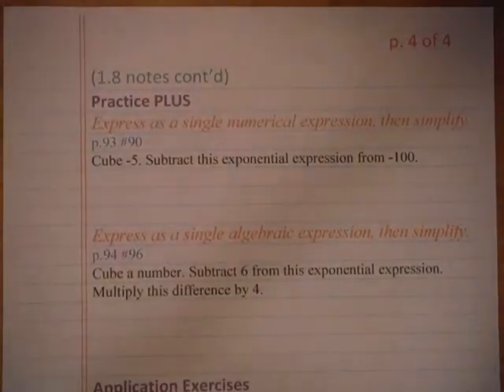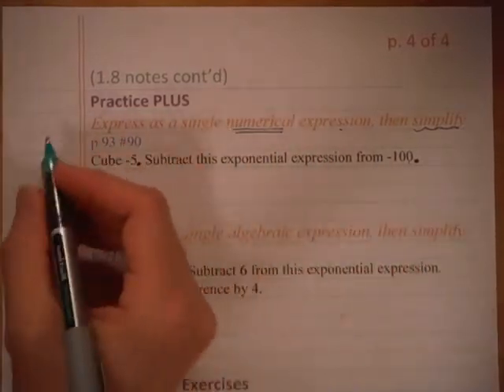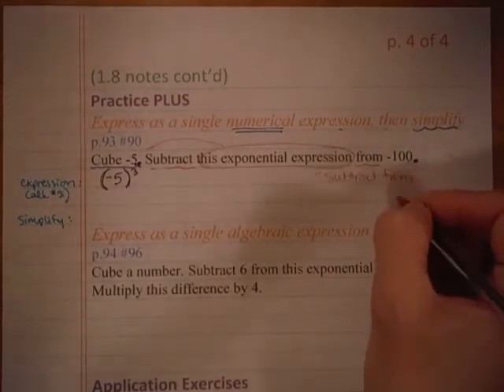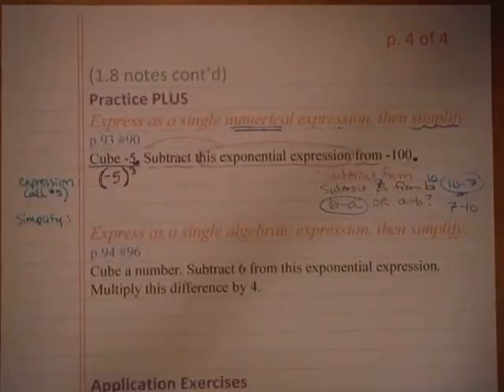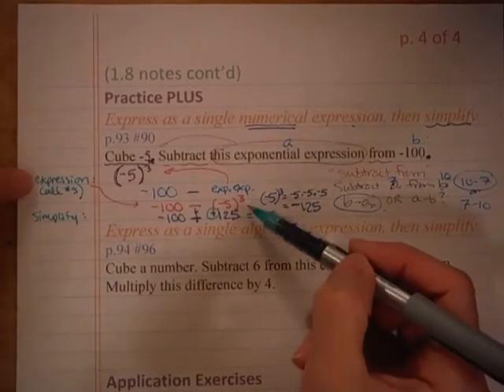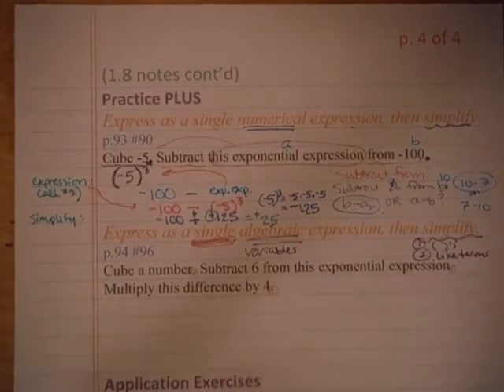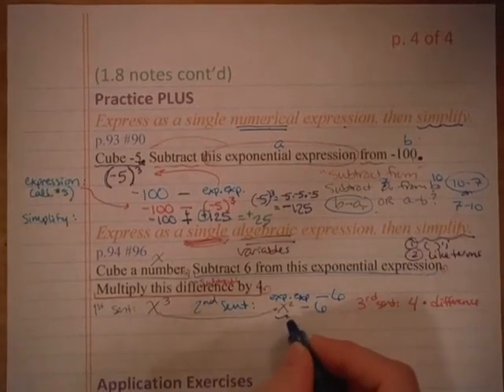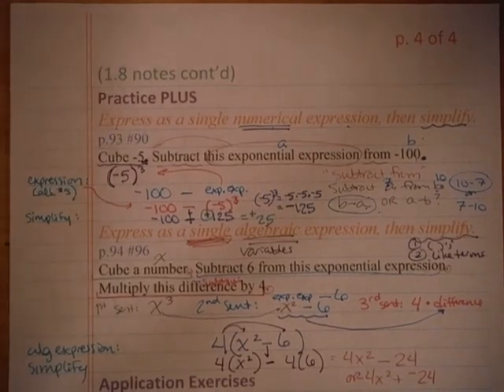1.8 notes p.4a